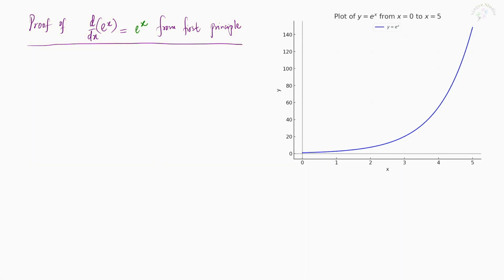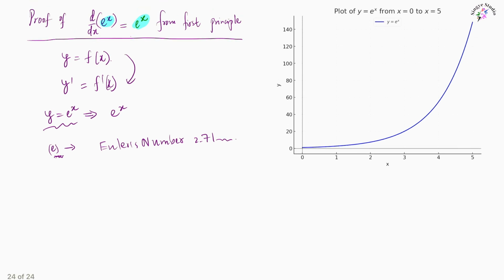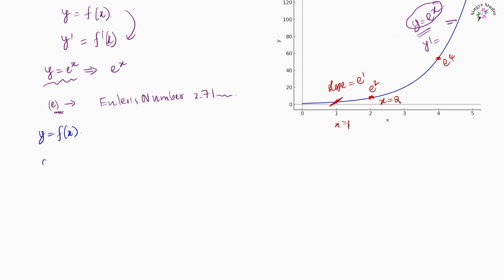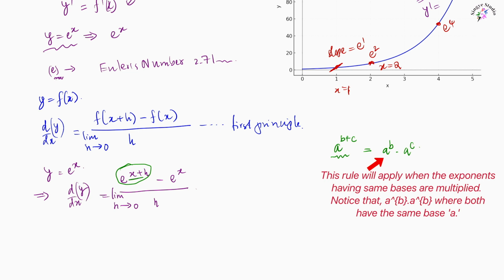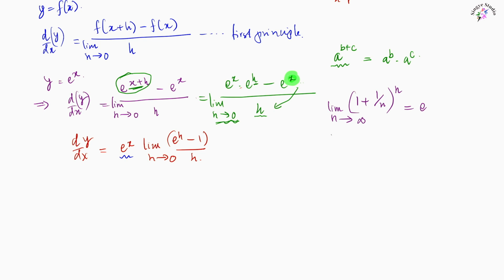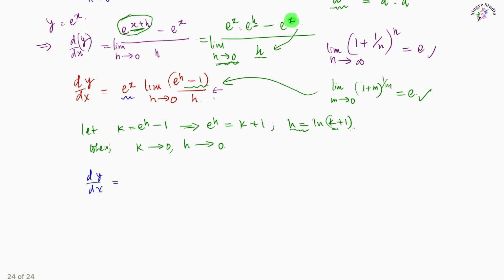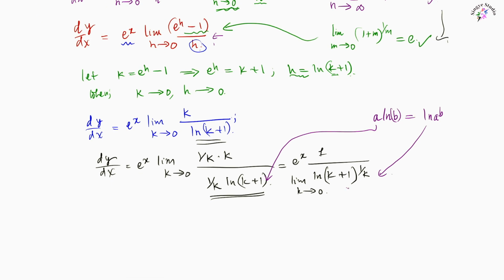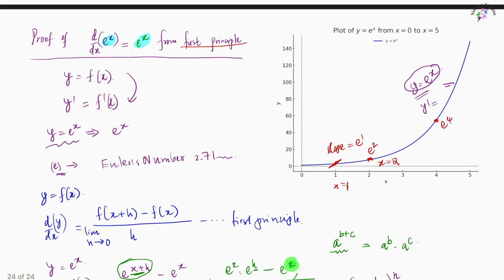𝐏𝐫𝐨𝐨𝐟 𝐨𝐟 𝐝[𝐞^{𝐱}]/𝐝𝐱=𝐞^{𝐱} | 𝐅𝐢𝐫𝐬𝐭 𝐏𝐫𝐢𝐧𝐜𝐢𝐩𝐥𝐞 | 𝐂𝐚𝐥𝐜𝐮𝐥𝐮𝐬 𝐁𝐚𝐬𝐢𝐜𝐬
In this video, I derive the proof of  d[e^{x}]/dx=e^{x} from the first principle. This has an interesting result that the function remains unchanged upon taking the derivative. Graphically, it means that the curve of derivative lies exactly on the curve of original function. Such a wonderful result.and very handy in daily tasks involving calculus.

My resources:

1. Video editing software I use: Davinci Resolve 18, VN Editor

2. Animation software I use: krita

4. Writing and editing tech I use: iPad Air(4th gen), Macbook Air M2

5. Camera I use: oppo f15, ipad air4

0:00 Introduction
0:33 Intro to e^{x}
00:59 Introduction to Euler's Number
01:28 Graphical explanation of taking a derivative
02:46 Proving from first principle
04:00 Explanation of exponential rule
05:25 Important results of limits concerning e.
09:20 Final result